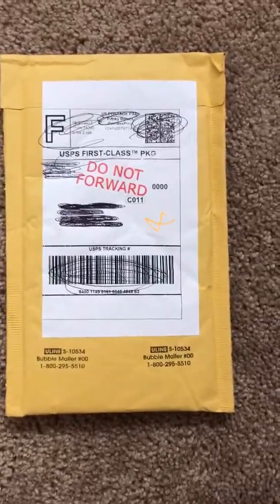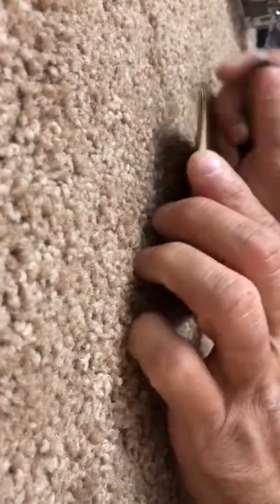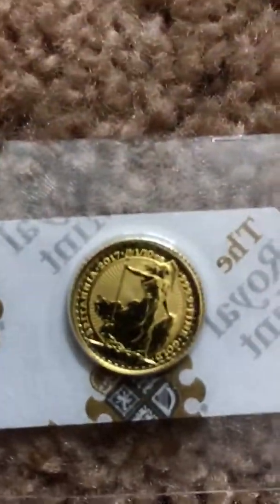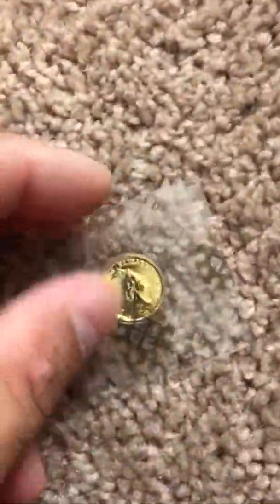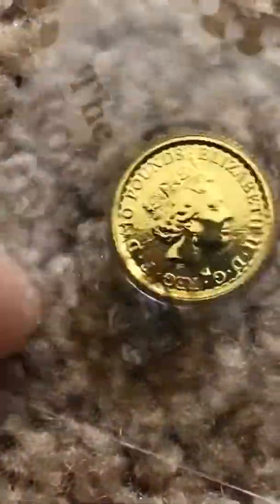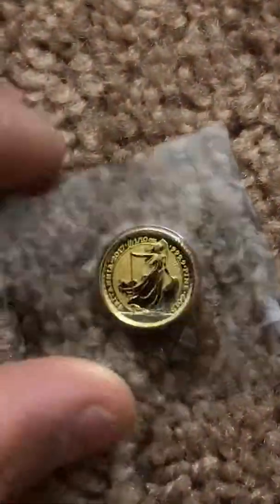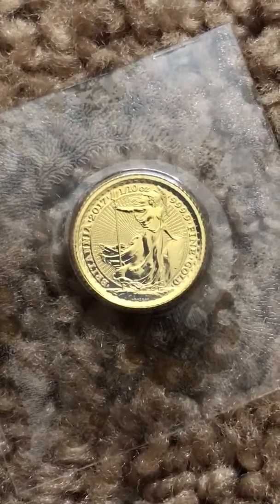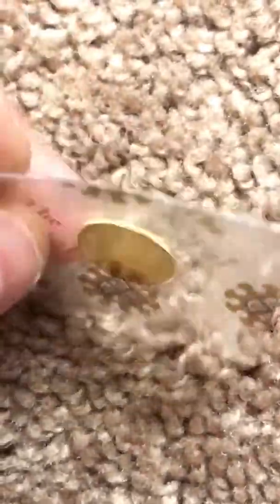2017 1/10 oz Gold Britannia Unboxing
2017 1/10 oz Gold Britannia Unboxing